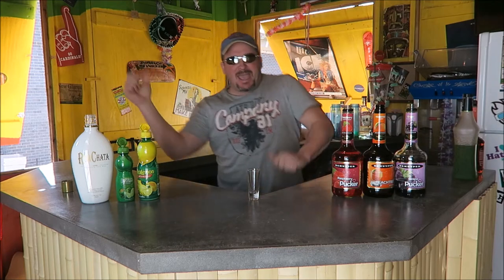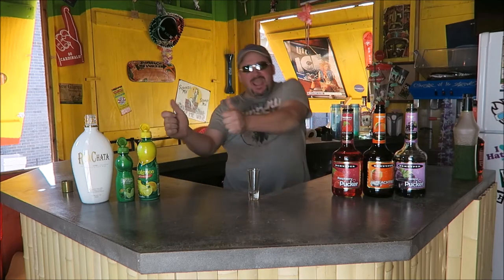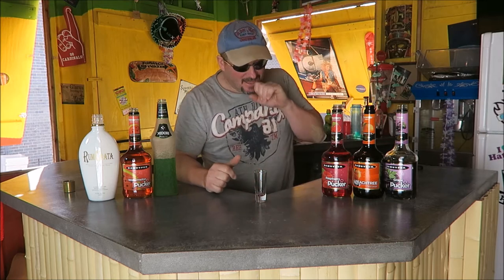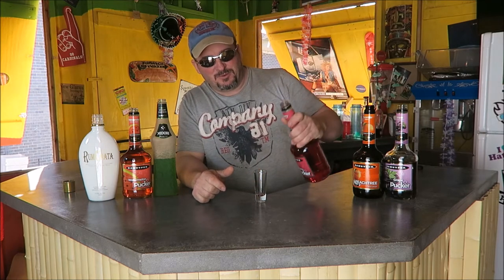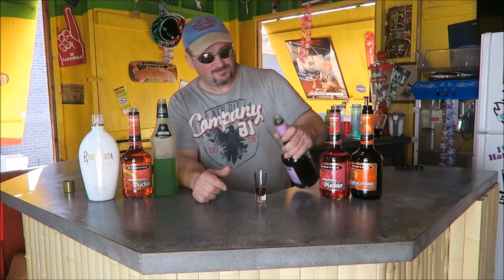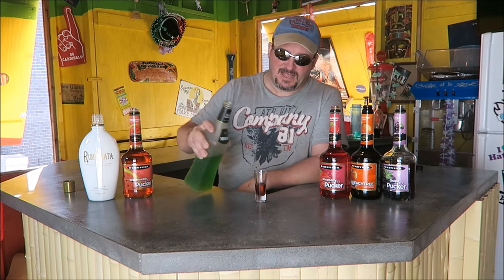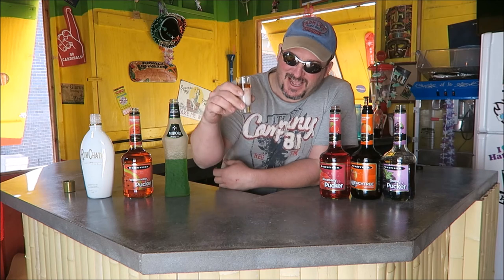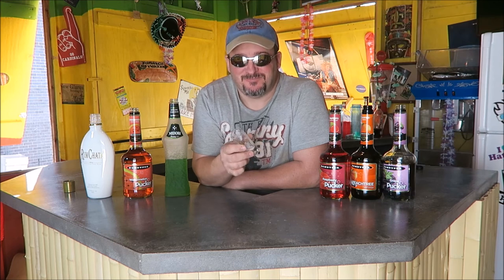Trix Shot | Backyard Bartender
Experiment  of a Rumchata Shot